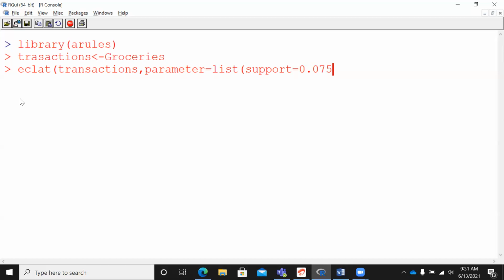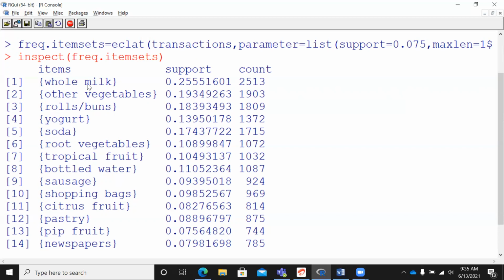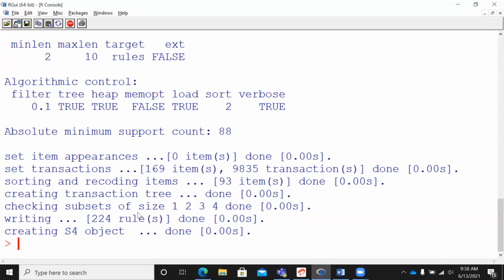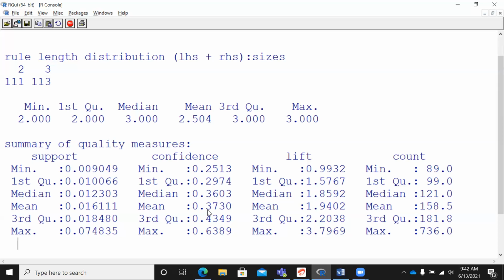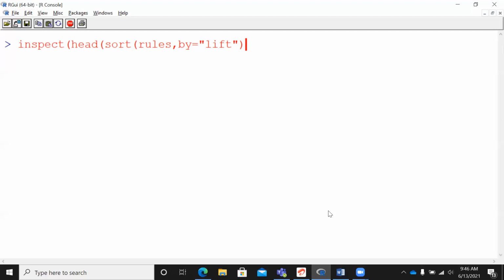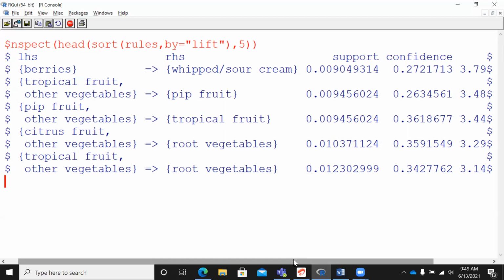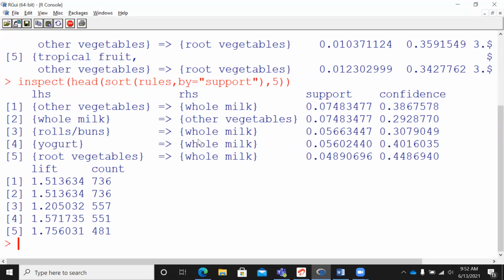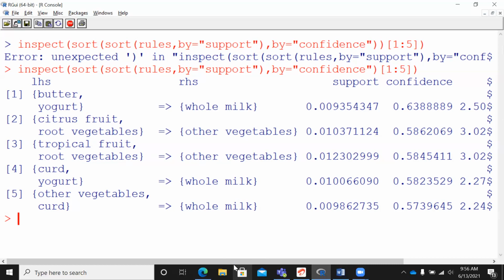Market Basket Analysis Part3 | Apriori Algorithm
In this segment we will see how to execute the Apriori Algorithm